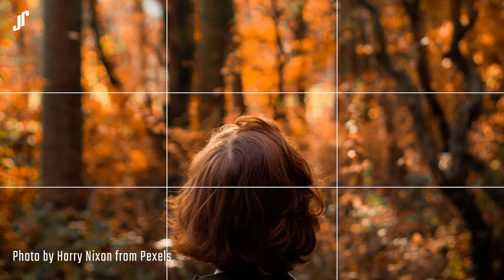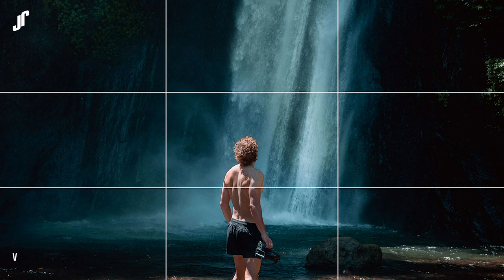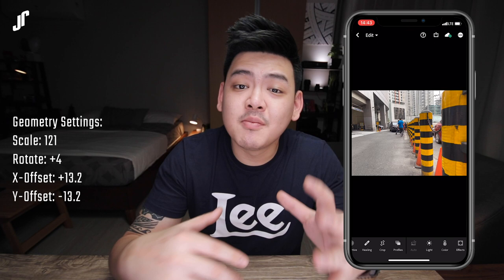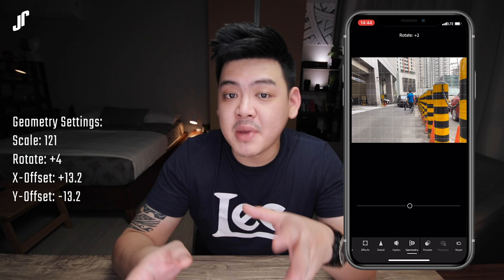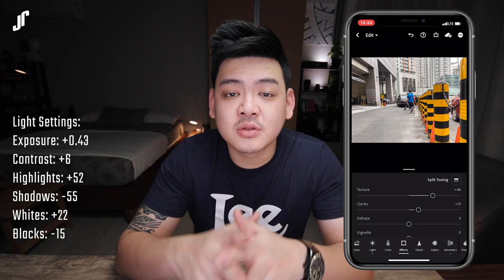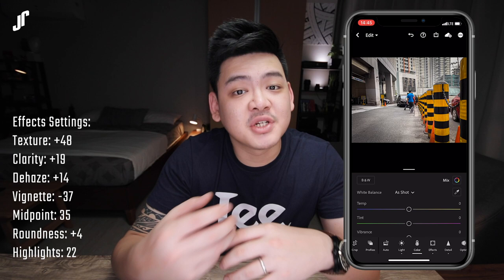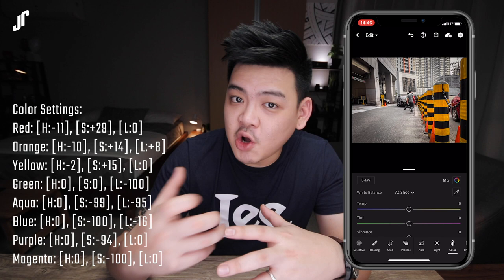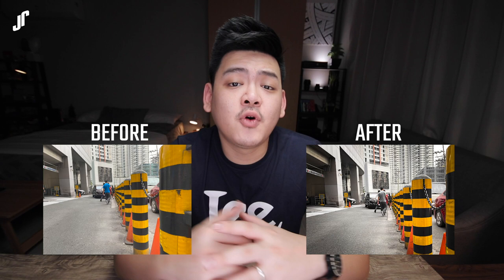How to Take Better Pictures With Your Mobile Phone | With Examples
In this video, I'm going to explain how to take better photos with only your phone! It's based on the basic rule of thirds, composition tricks and more.